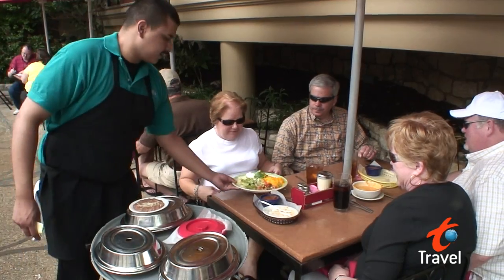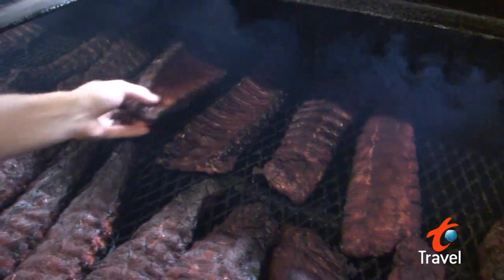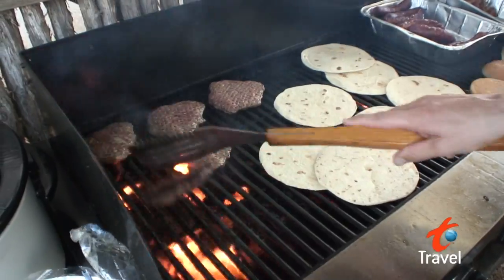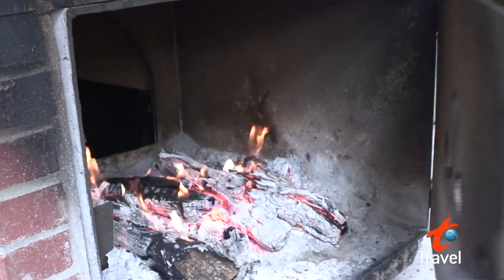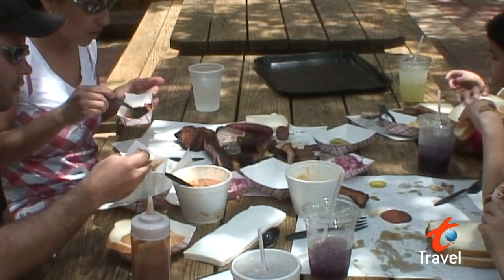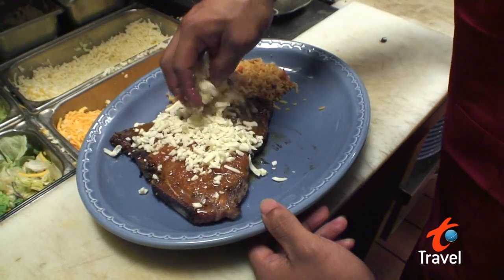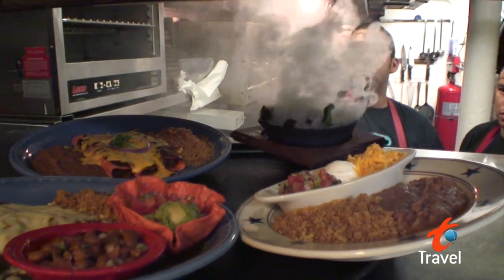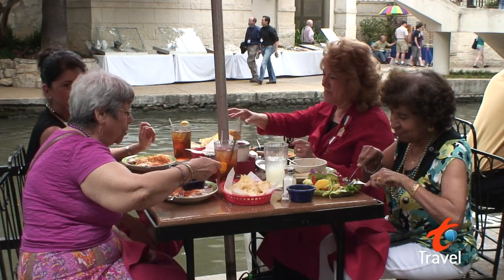San Antonio-Food galore!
Tex mex is the name of the game in San Antonio